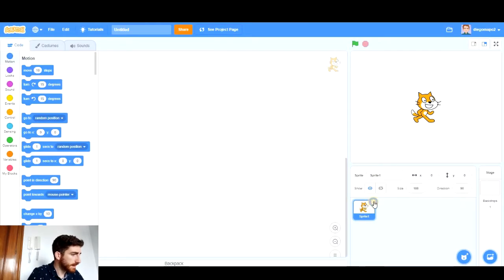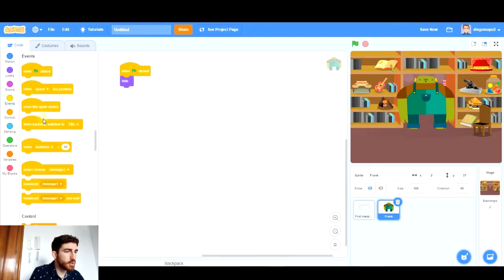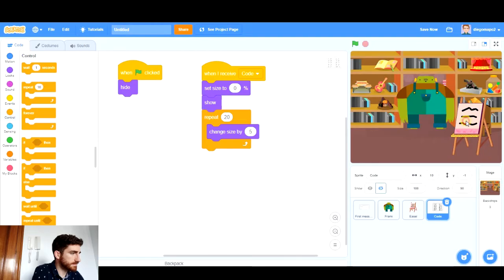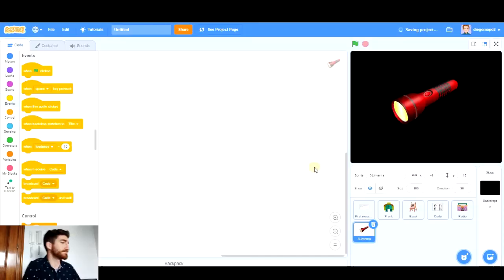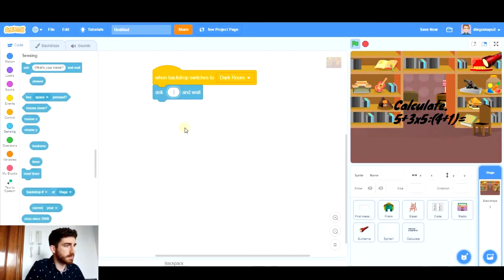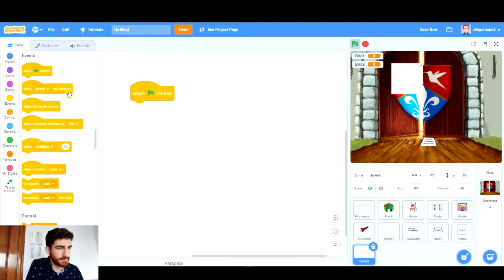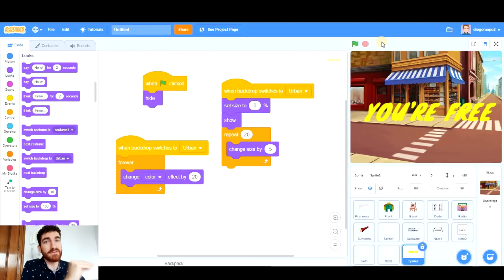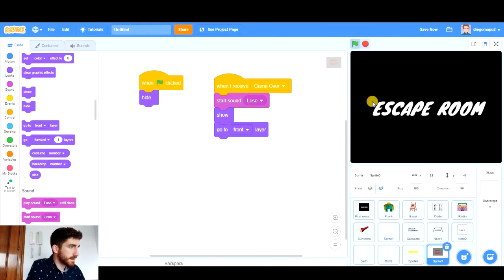How to make an ESCAPE ROOM - Scratch 3.0 Tutorial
In this video, we explain how to create an ESCAPE ROOM in Scratch.

En este vídeo, explicamos cómo crear un escape room en Scratch.